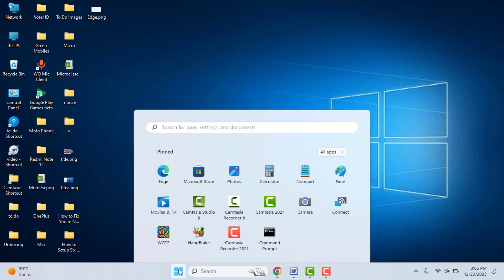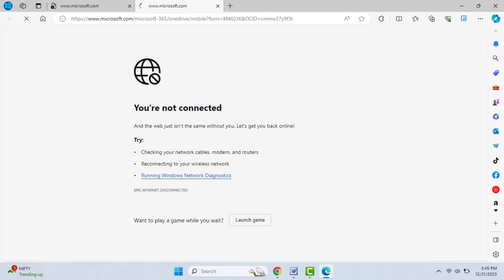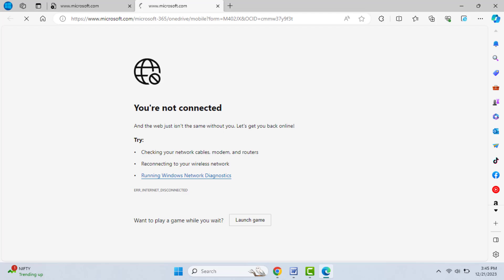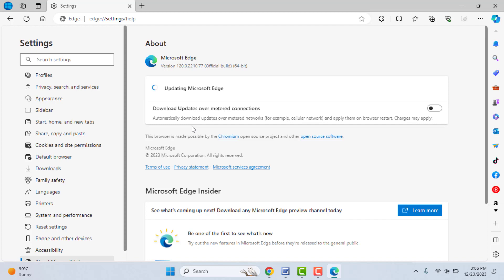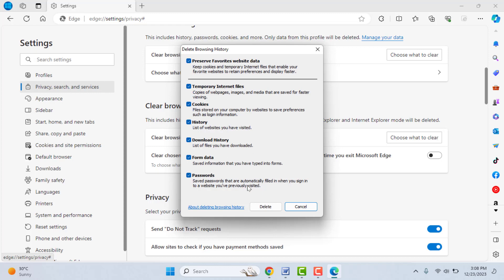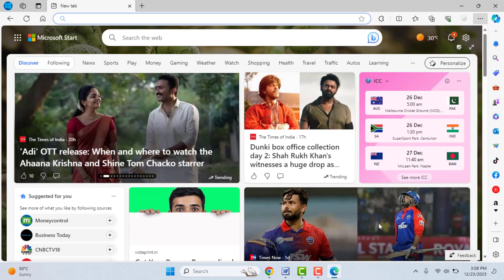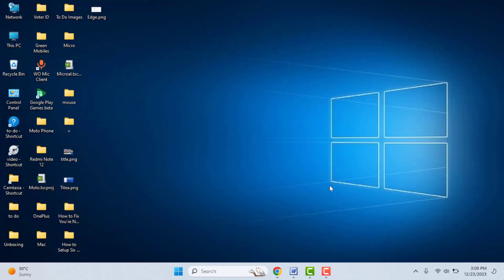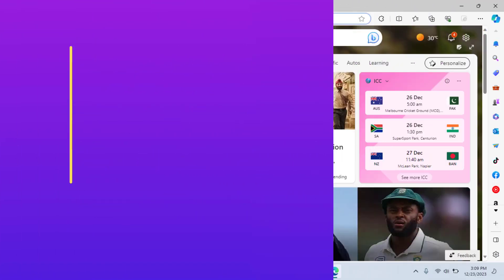How to Fix You’re Not Connected Error in Microsoft Edge | Windows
On Windows How to Fix You’re Not Connected Error in Microsoft Edge
How to Fix Microsoft Edge Browser You’re Not Connected Error